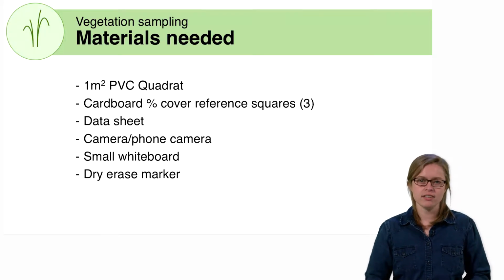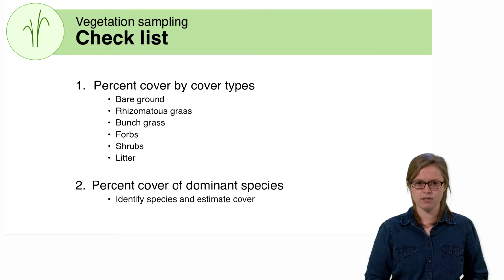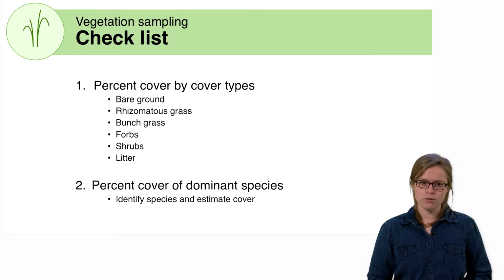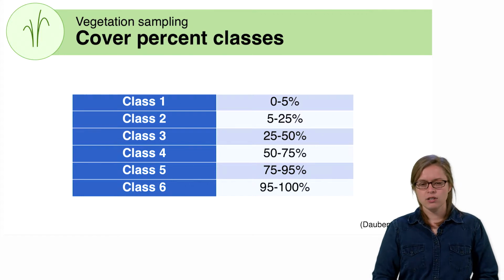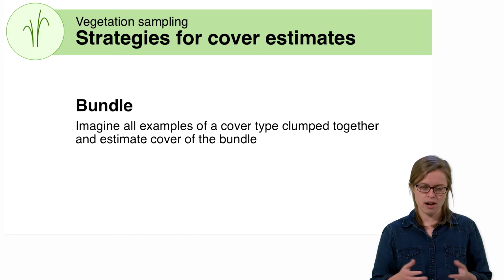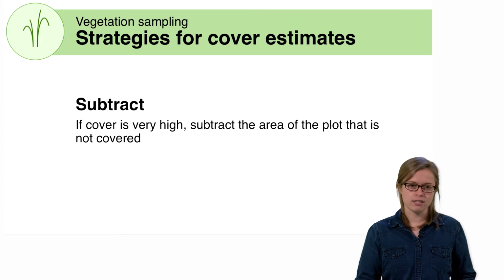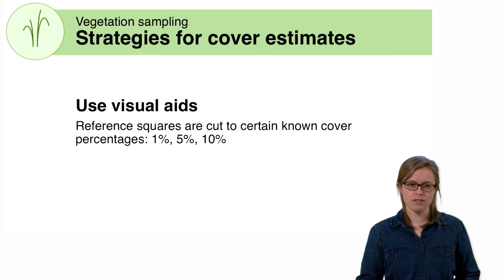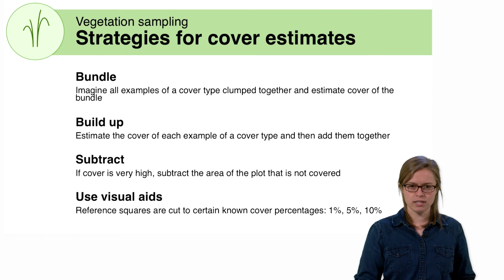field vegetation sampling